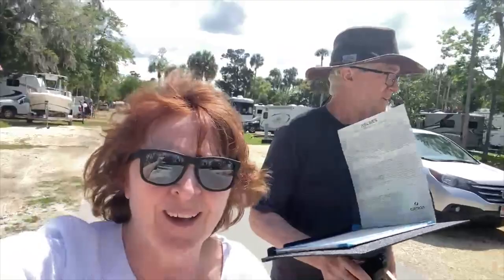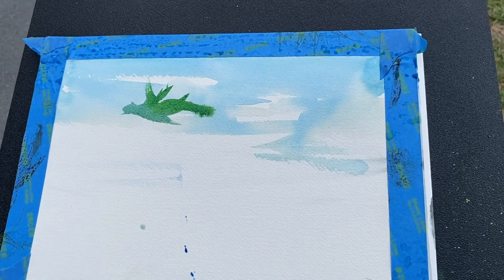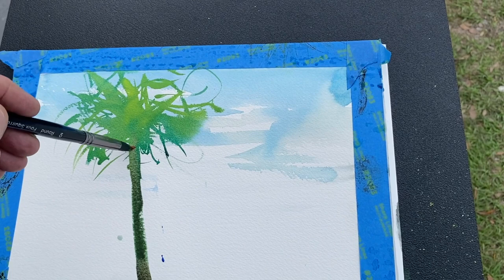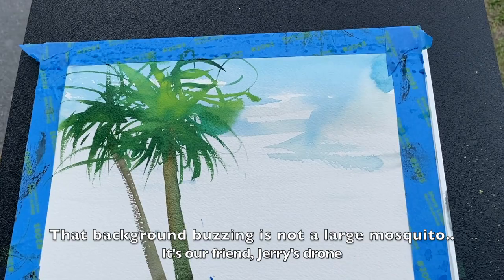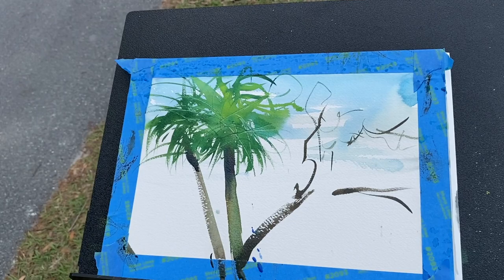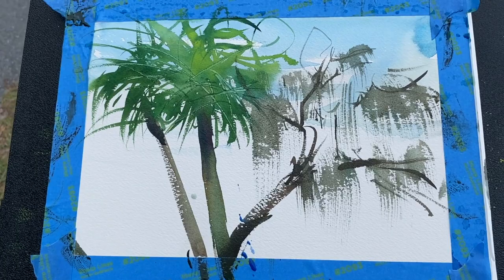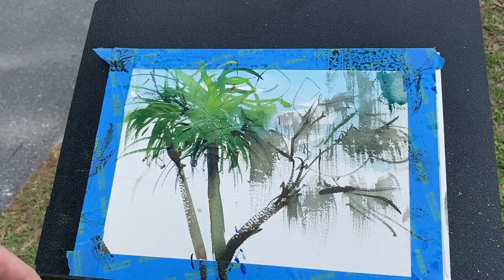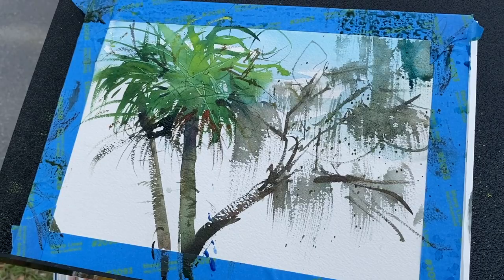Plein air in Florida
Plein Air in Florida Watercolor Instructional Video.  Create Beautiful Watercolors